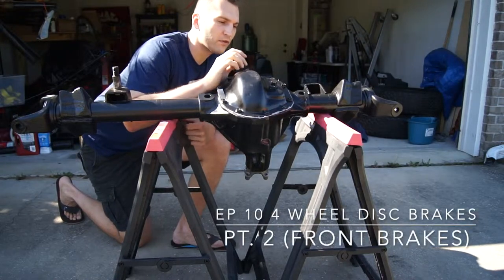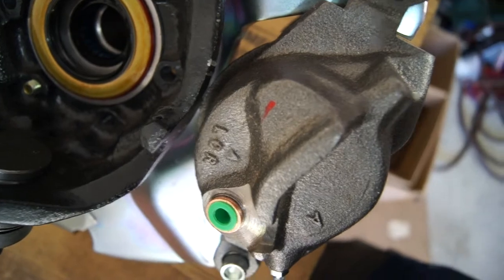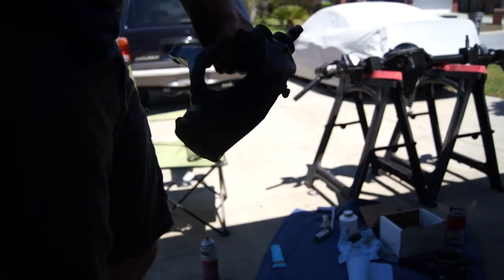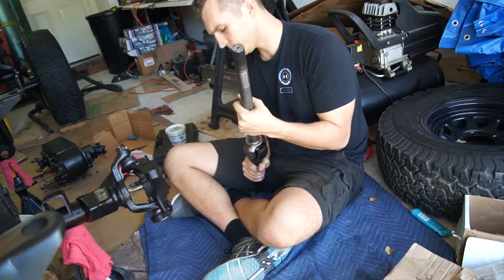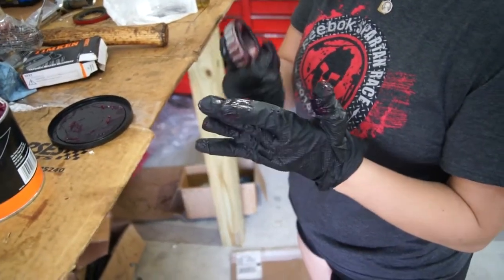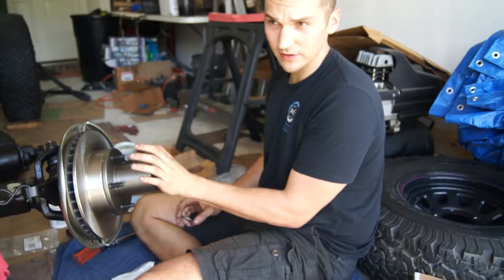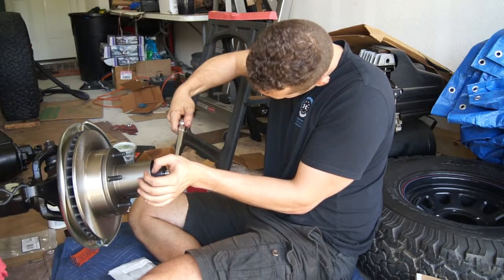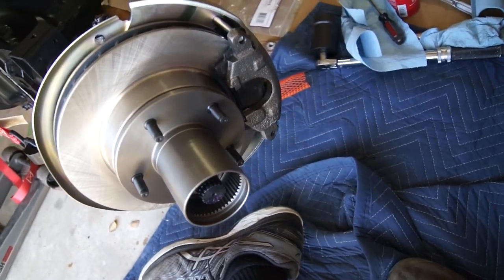Ep. 10 4 Wheel Disc Brakes (Pt. 2 Front)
Front disc brake assembly from Wild Horses 4x4 4 wheel disc brake kit.

I anticipate finishing the brakes once the tub is built. Have hard and soft lines that need installed as well as the master cylinder and hydroboost.

If you have any questions about the kit let us know.